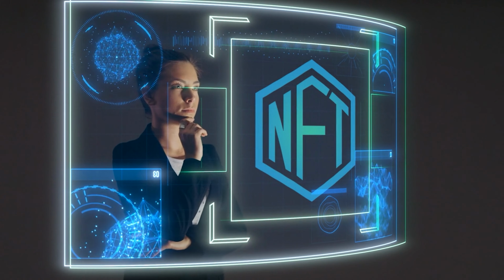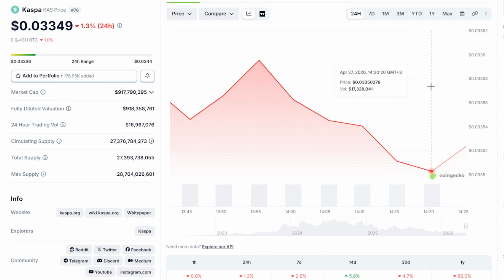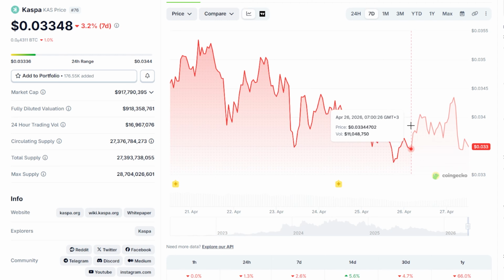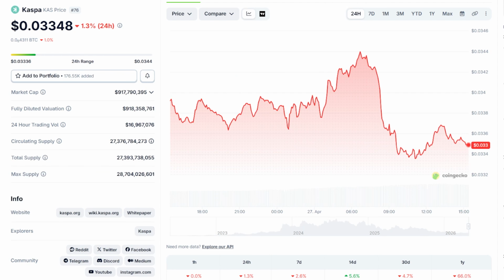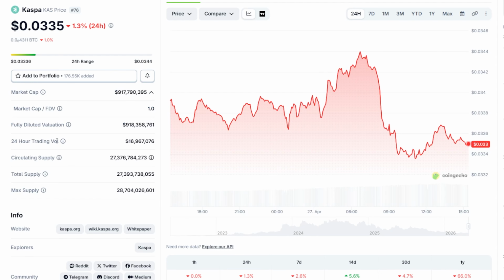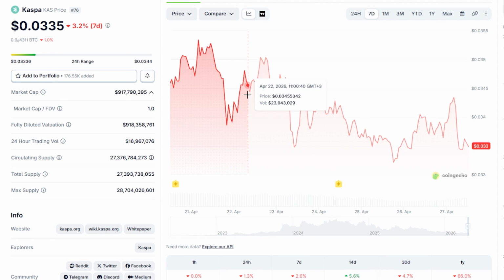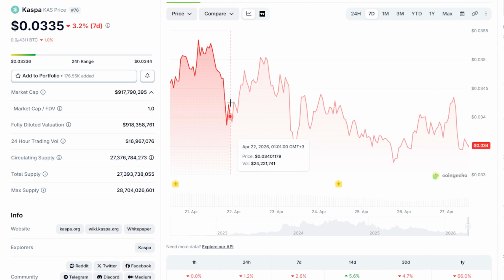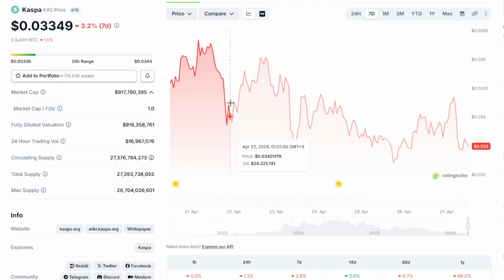KASPA: One Move Will Decide Everything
If we go deeper into the structure, it becomes clear that the current consolidation is not just sideways movement, but a process of redistribution between strong and weak market participants. In such phases, the market gradually pushes out weaker hands, leaving positions to those willing to hold longer. This increases the potential for a strong impulse.

What Is KASPA (KAS)?
Kaspa is a fast, scalable Layer-1 cryptocurrency built on proof-of-work (PoW) and powered by the GHOSTDAG protocol — a novel consensus mechanism that extends Nakamoto’s original design. Unlike traditional blockchains that discard competing blocks, GHOSTDAG allows parallel blocks to coexist and orders them within a Directed Acyclic Graph (blockDAG), enabling high throughput while preserving decentralization and security.

Kaspa currently processes 10 blocks per second, with a long-term goal of scaling to 100 blocks per second, offering confirmation times limited only by internet latency. This level of performance was made possible by the Crescendo upgrade — a hardfork that successfully increased Kaspa’s block rate to 10 BPS while maintaining network stability. Kaspa's mission is to create a PoW that operates with internet speed, combining the reliability of proof-of-work with the responsiveness demanded by modern applications.

True to its foundational principles, Kaspa is engineered for accessibility and decentralization. Its full node runs smoothly on a standard PC, requiring modest hardware thanks to efficient multithreaded CPU use and a secure pruning mechanism that limits disk usage while preserving cryptographic integrity.